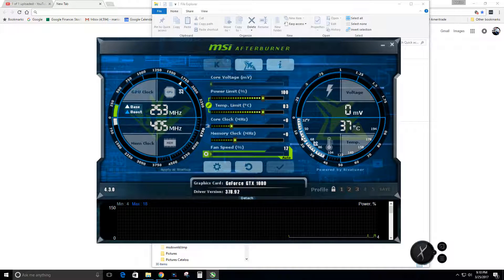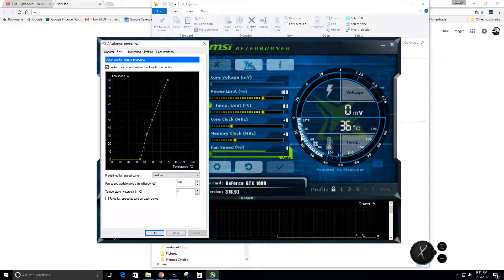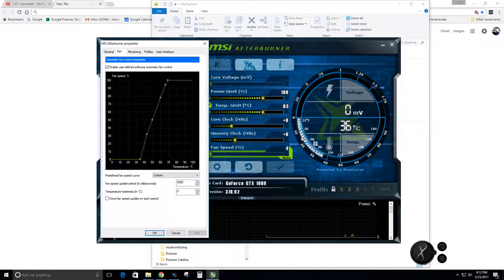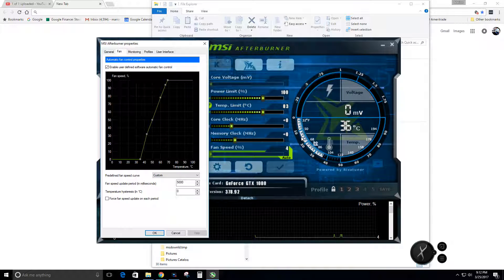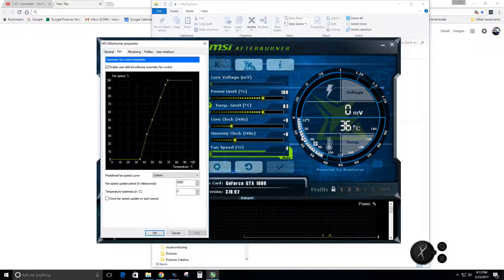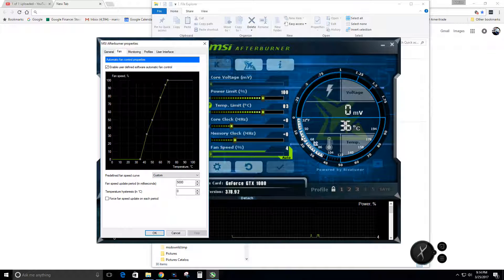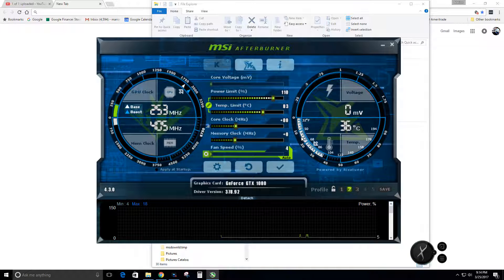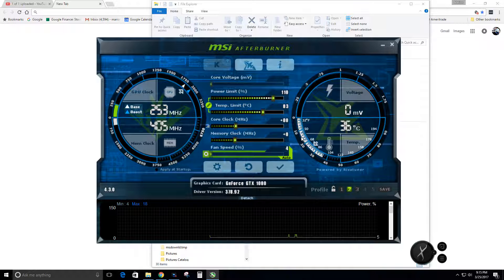Setting the temperature curve for the EVGA GT 1080 FTW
Lots of ideas on temperature control for graphics cards.  This is mine.  One thing for sure, they add more heat to the box than any other component so you want plenty of fans and cooling.